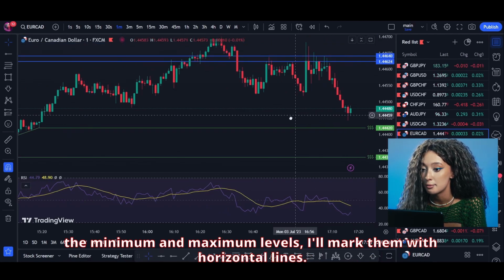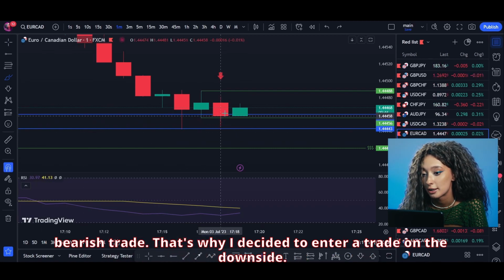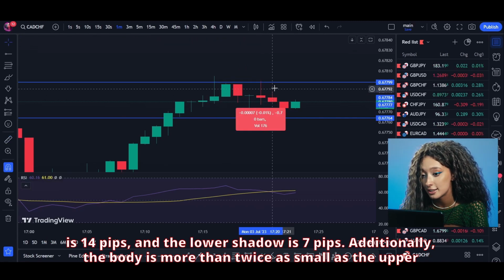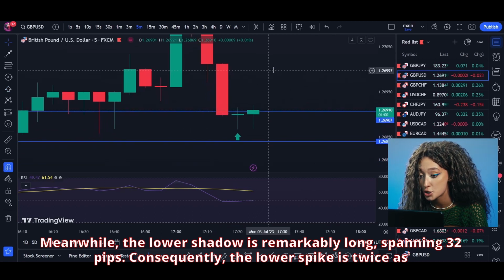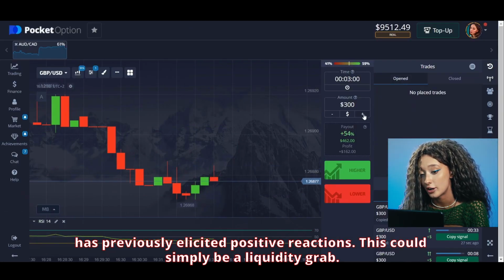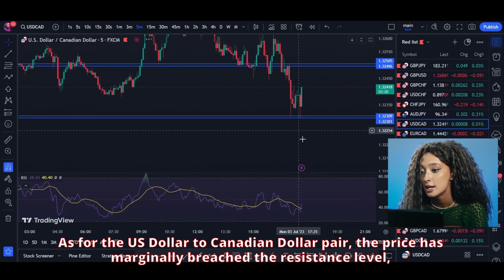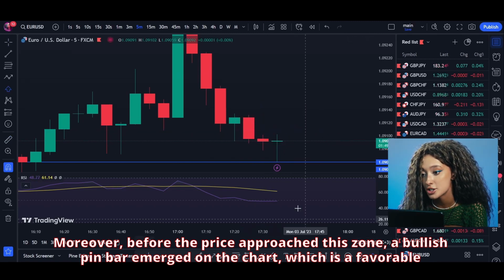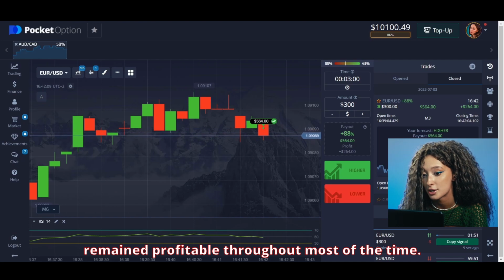Trading Strategy with Resistance and Support zones | Binary Options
Support and Resistance trading is the basic strategy many traders implement wrongly and lose money. But you can trade binary options support&resistance profitably if you will stick to a simple rule: if the zone is broken even by 1 PIP, it is invalidated.

I explained my forex support and resistance tricks in this video and also proved them with profitable live analysis and trades. Watch me making money live!

0:00 - Intro
0:37 - Today We Trade Support and Resistance
1:12 - Here’s a Broken Support, Sell It
2:53 - It Was a Profitable Decision
3:22 - Let’s Analyze Other Currency Pairs
4:57 - Here’s a Support on GBP USD, Let’s Buy
6:07 - Let’s Try to Cover a Losing Trade
7:18 - Great, I Covered The Loss!
9:06 - Now Let’s Buy EUR USD From Support Zone
10:52 - Nervous But Profitable Trade
11:03 - Thank You!

New Personal POCKET OPTION Bonus Code:➡️ fypgY4Wr